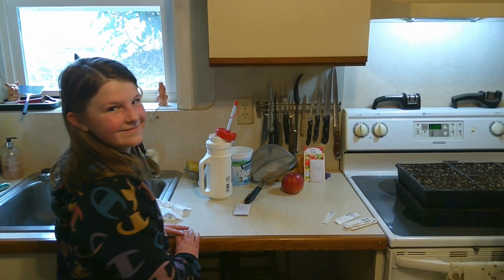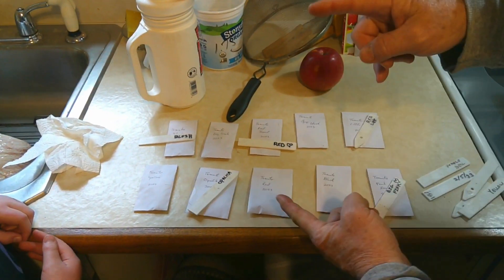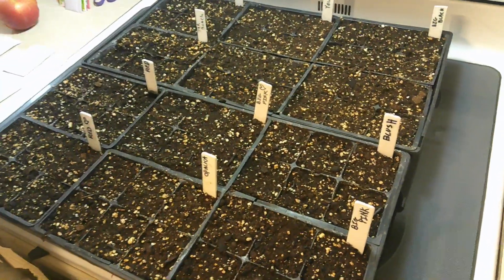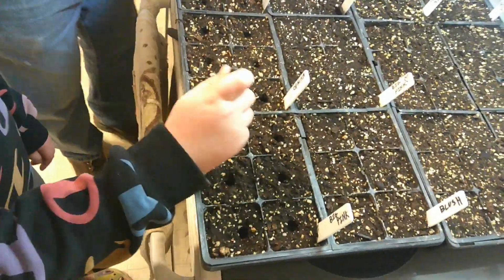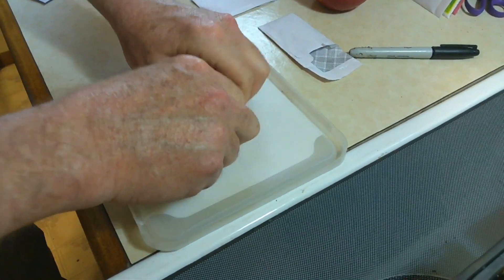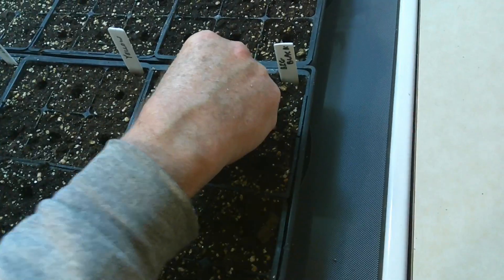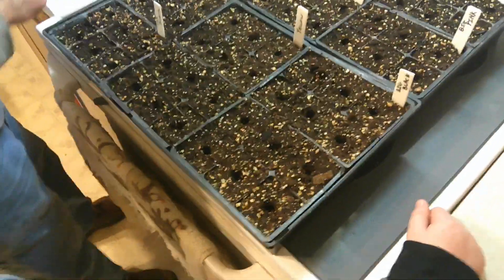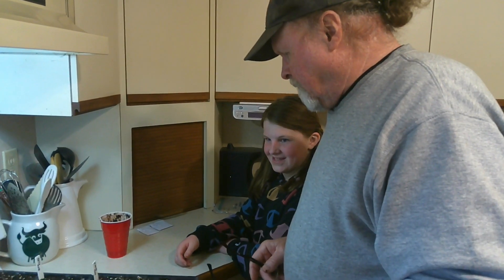Planting Saved Seeds 2024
Our granddaughter Audrey is helping to plant this year’s tomato plants from our saved seeds.